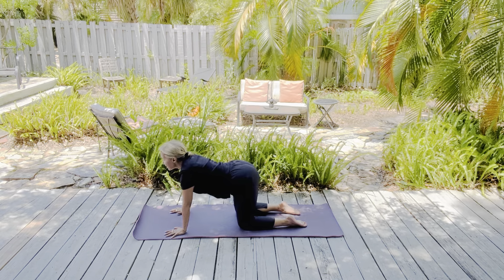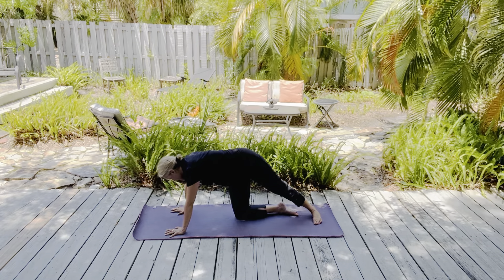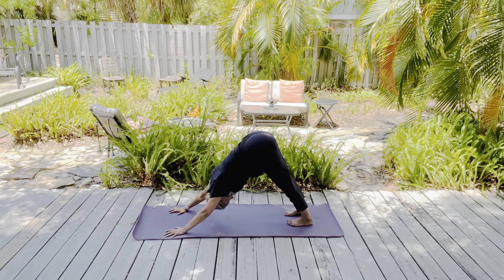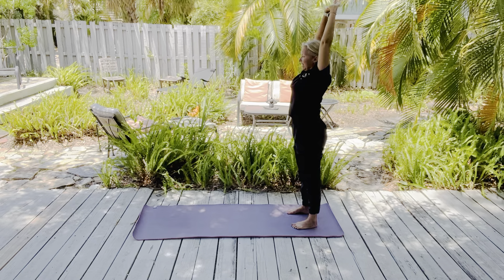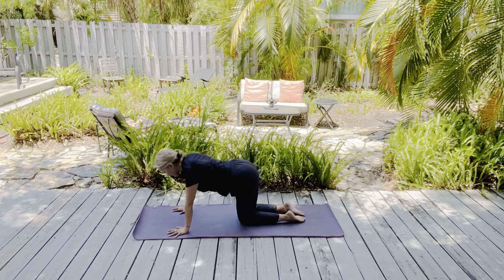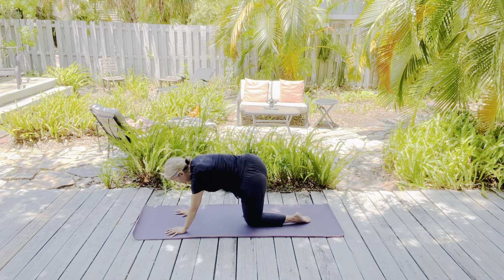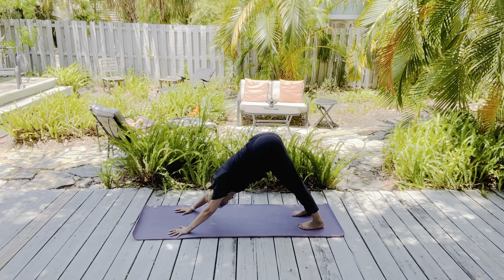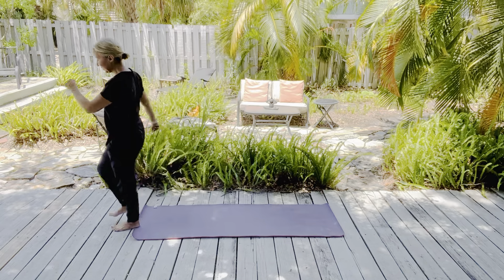Yoga for Productivity 10 Minutes